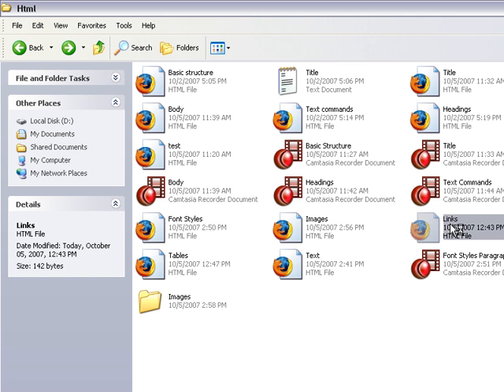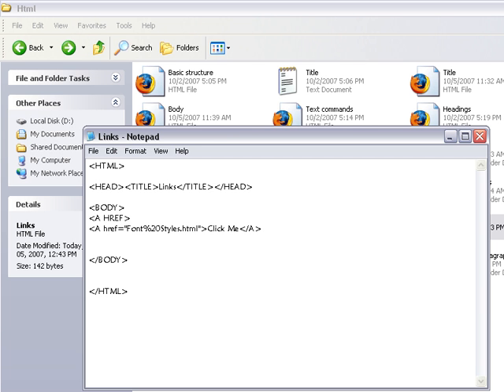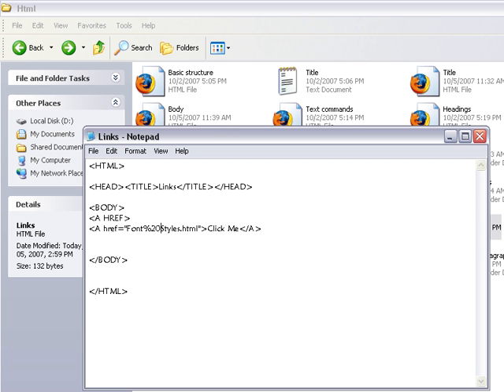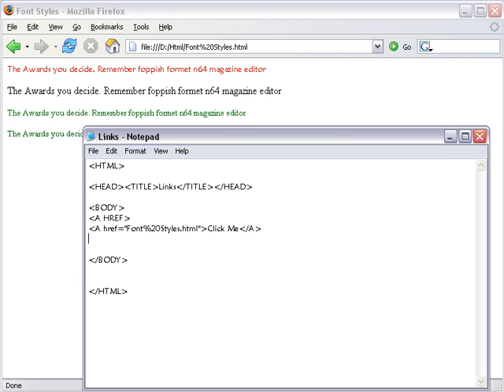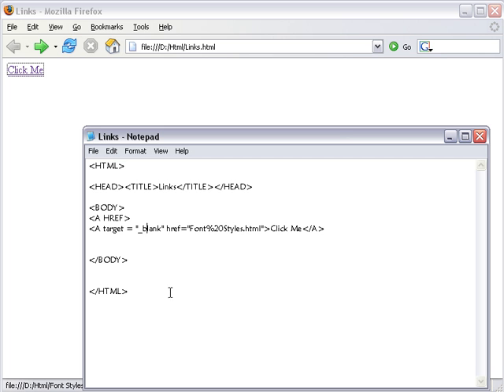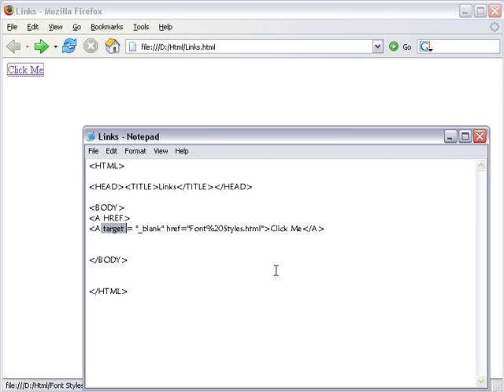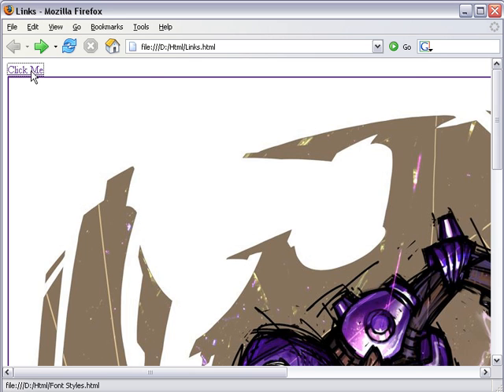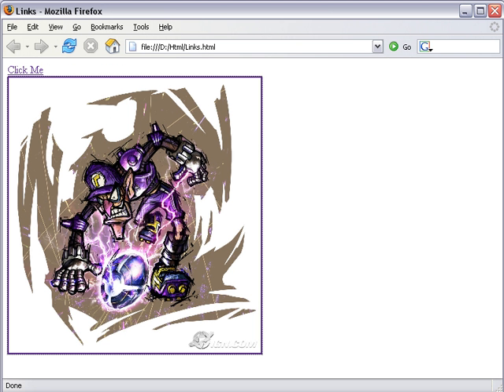Links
Looking at linked to other pages using hyperlinks.